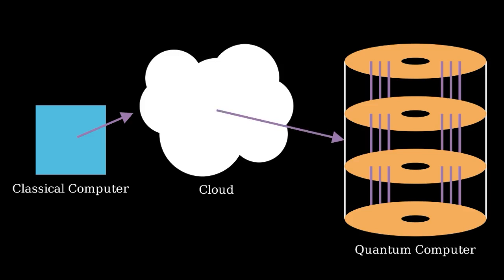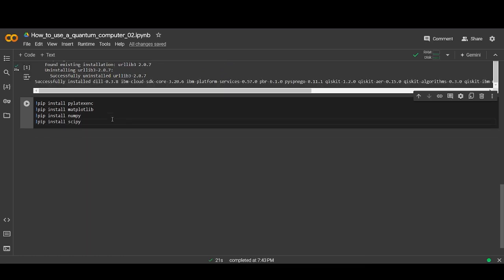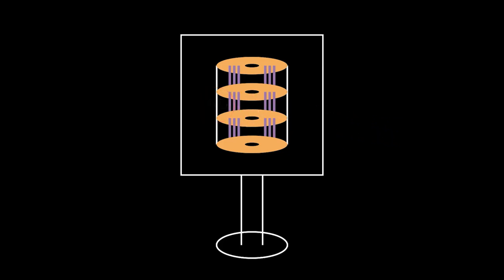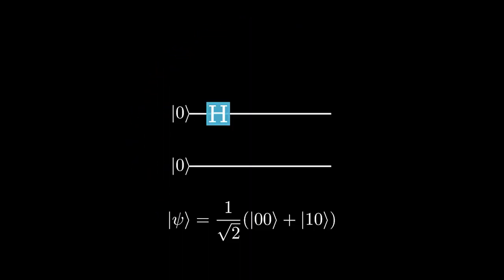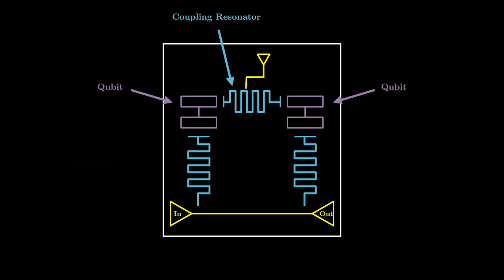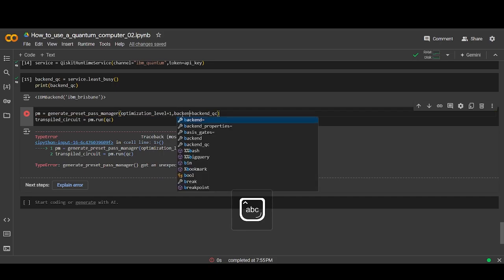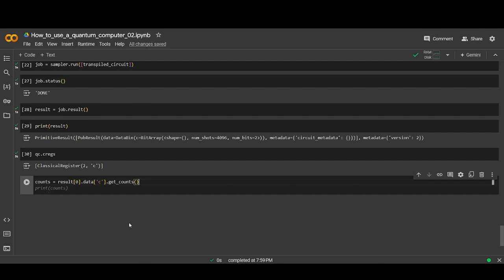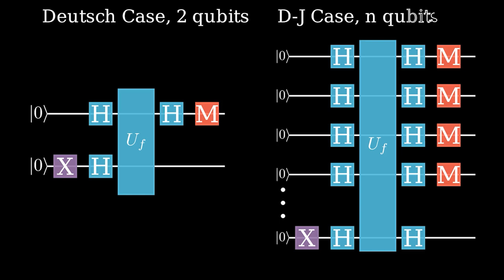How To Use A Real Quantum Computer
You can use a quantum computer from home, for free, in the cloud! Want to learn how to do this? Watch this video!

In this video, I will show you how to make a quantum circuit that generates quantumentanglement, specifically this is called a bell state, and is the most entangled state you can generate. We'll do this using IBM's quantumcomputers in qiskit which is a python library that allows you to access IBM's quantum hardware from the cloud.

Sources:
1) Storyblocks for background (broll) footage

2) IBM Flickr
TIMESTAMPS
00:00 The Quantum Cloud
00:33 Qiskit, IBM API and Google Colab
01:59 Quantum Computers and Simulators
02:50 The Quantum Circuit
04:58 The Results
07:17 The Quantum Computer's results